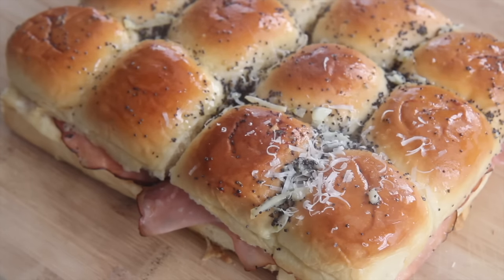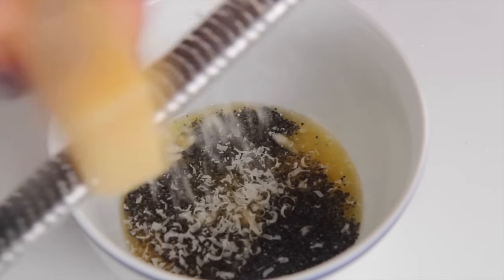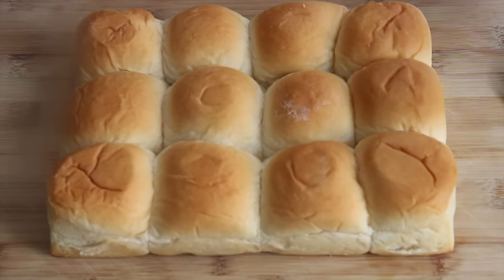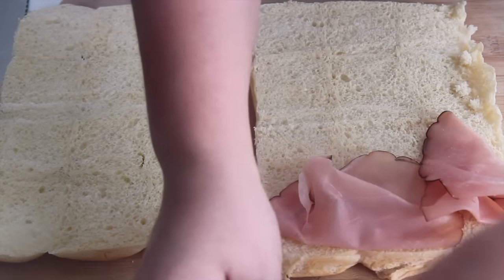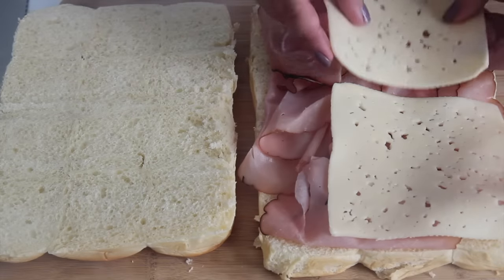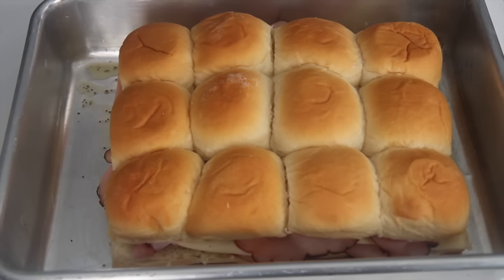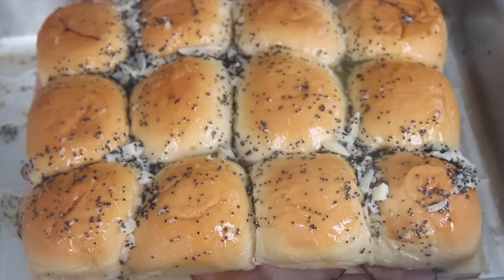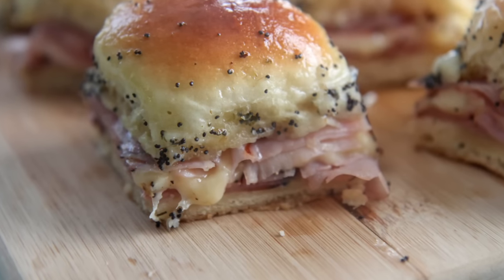Ham and Cheese Sliders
Easy and delicious baked ham and cheese sliders